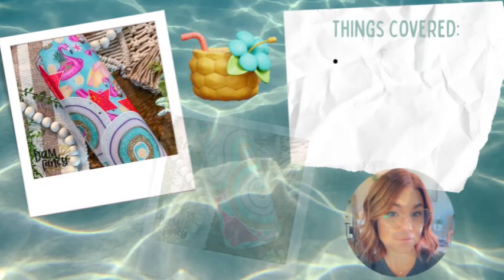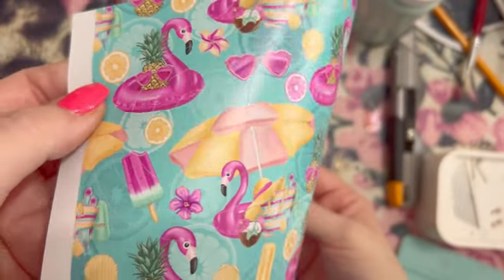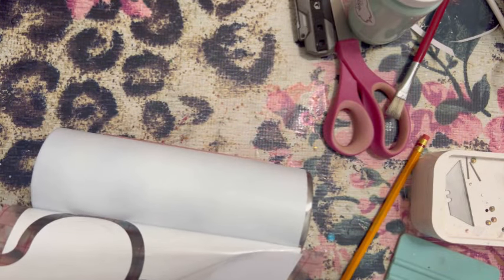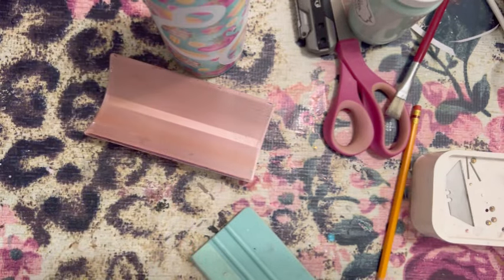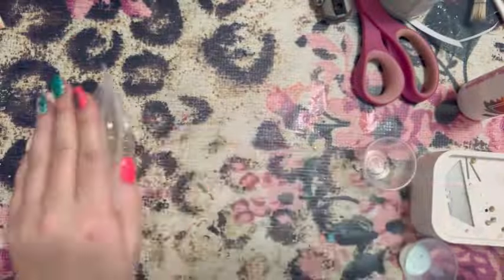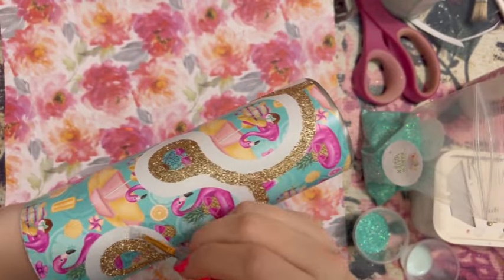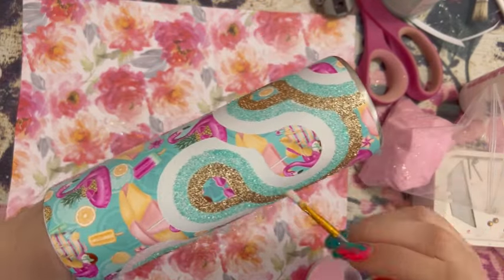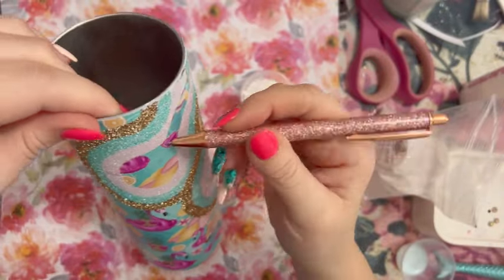Glitter Swirl Template with Flamingo Party Vinyl l Tumbler Template Tutorial l DAM Fancy Creations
How fun is this tumbler?! It will get you in the mood for those summer pool parties that are coming quick!

I hope y'all can draw inspiration and have fun creating your own tumblers!

Glitter & Patterned Vinyl:
👉🏼TheDrunkFlamingo.com

~Below is the list of materials you will need if YOU want to recreate this tumbler~

~Tumbler~
20oz Skinny
👉🏼The Stainless Depot (HOGG)

~Vinyl, decal, and glitter~
🩷pattern # 217
🩷Coordinating vinyl:216, 218, 219,215
🩷Coordinating Decals: 161,160, 159, 158, 164, 156, 162, 157
🩷Glitter: Ranch Water, Starburst Martini, Mimosa 2.0, Dusty Rose.
TheDrunkFlamingo.com

~Tumbler Tools, Miss Lillian's Chalk Paint, and CUPID CHARM~
⭐️Chalk Paint Color: Southern Junkers Mother Nature
***If you are purchasing a lighted charm make sure you purchase the corresponding base***

~Templates~
⭐️ Ellie’s Crafty Co

~Artistry epoxy ~
⭐️ Epoxy (I love their 1:1 fast set)
** TIPS: Dehumidifier and add space heater when it is cold**
⭐️Quick Seal
⭐️ Glitter Glue (AMAZING)
⭐️ColorFix paints

~UV RESIN~
I purchased the big bottle but their Amazon store has smaller options
UV light:

-Hot Glue and Glue Gun
-Striping Tape
-UV Resin
-Silicone tools
-Tea Strainer